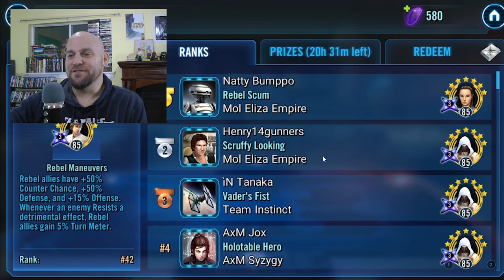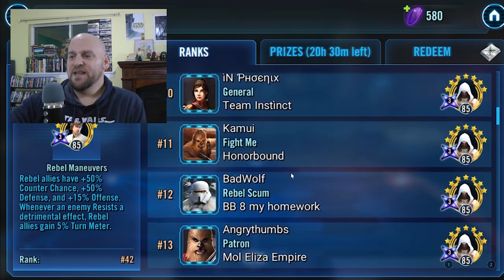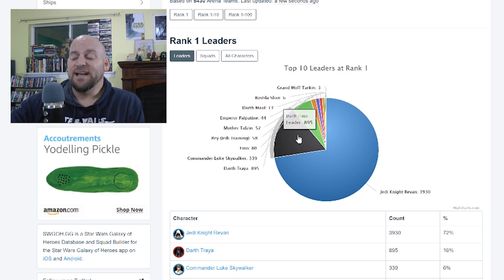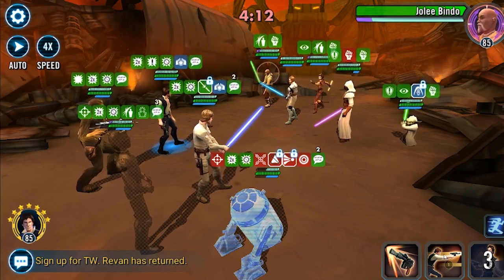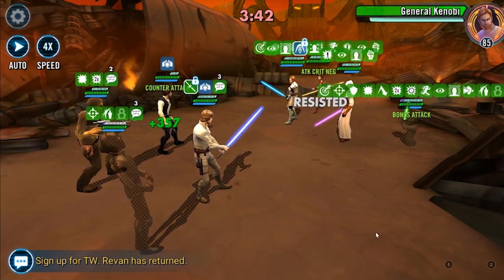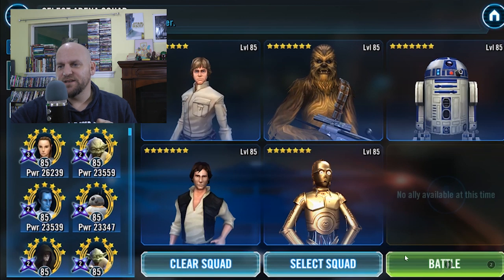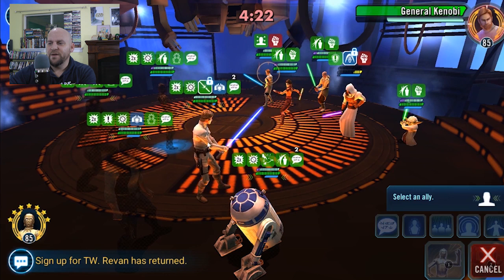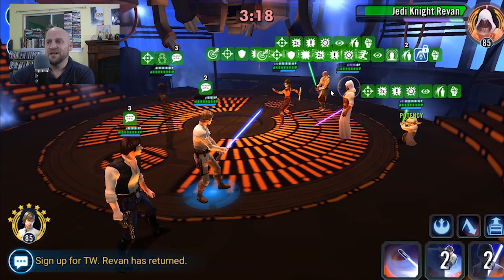SWGOH Arena Trials: CLS vs Revan (How to beat the Revan Meta)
I wanted to make a video on how I taken on the Jedi Knight Revan in SWGOH Arena. The team I use to take on the Revan Meta is CLS (Lead), Raid Han,  OT Chewbacca, R2, and C-3P0. The most important thing about fighting this team is the kill order. Jolee bindo has to go out first. Otherwise, he's going to bring people back from the dead and you don't want that. What teams do you use to beat the Revan Meta?